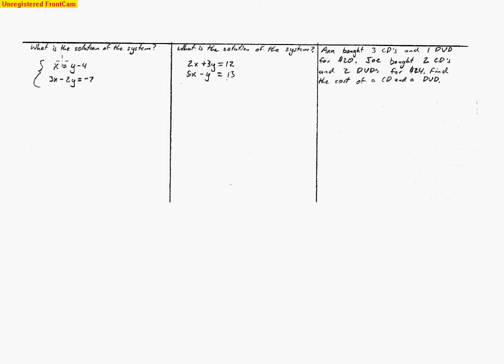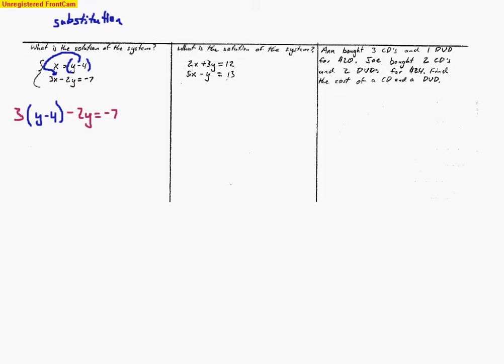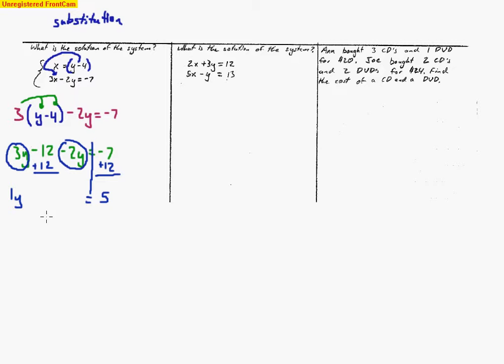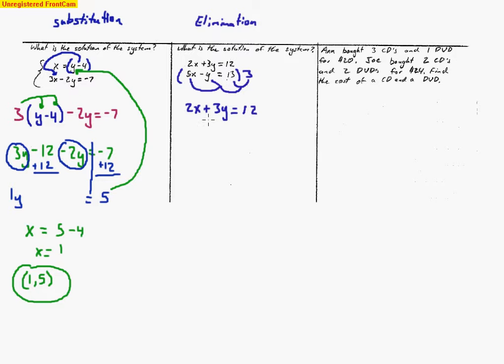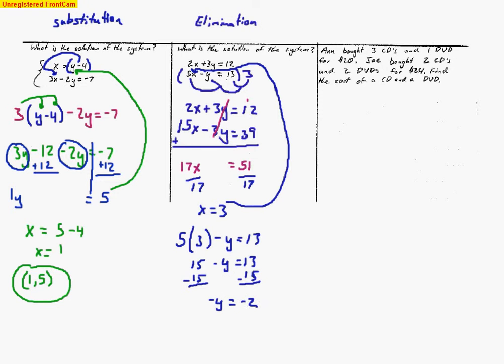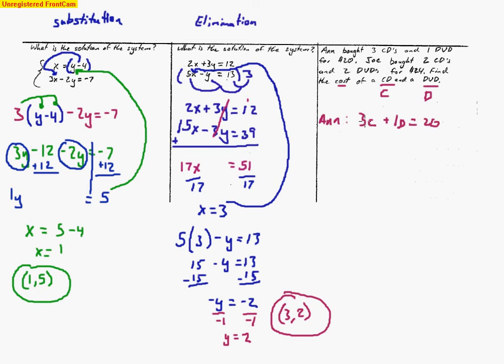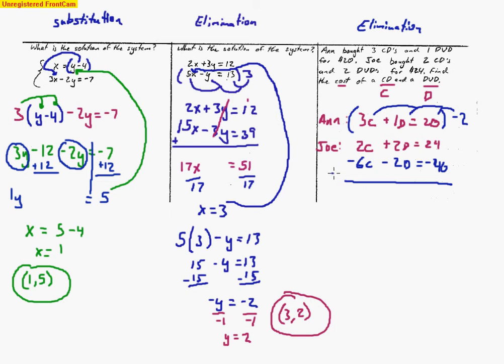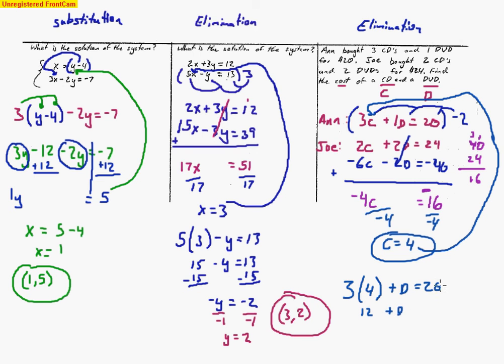Algebra A Study Guide for Test 2 Quarter 3 Part 2